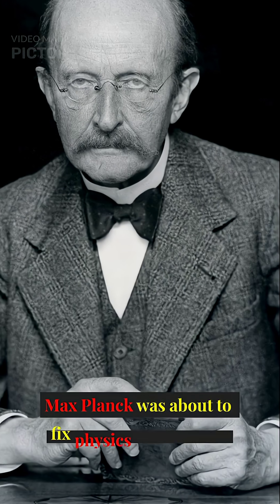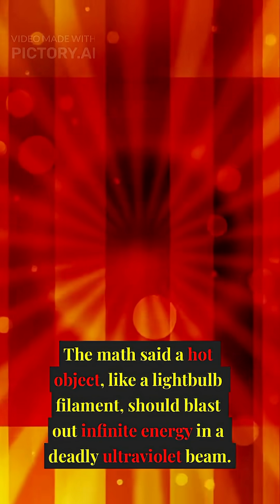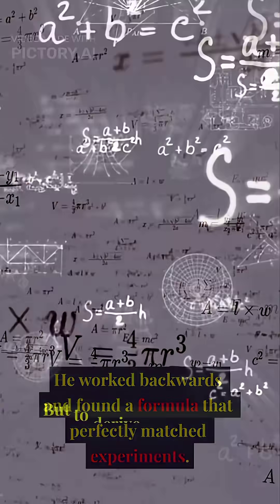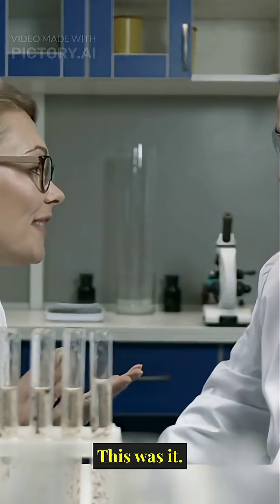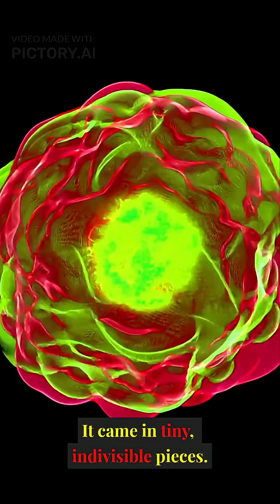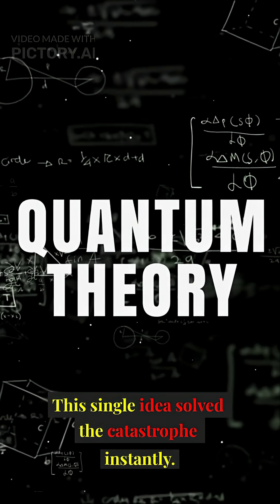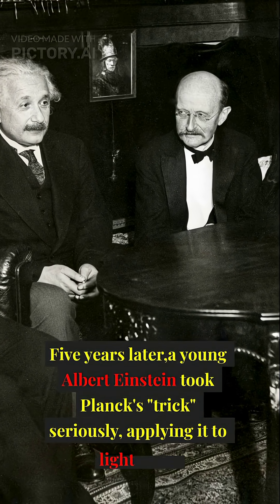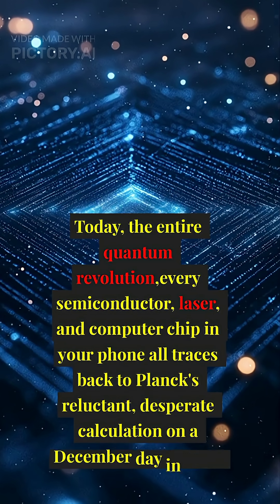What if energy wasn't a smooth wave?The day Planck broke and fixed physics.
What if energy wasn't a smooth wave? On December 14, 1900, Max Planck presented a solution to the "ultraviolet catastrophe" that required a shocking idea: energy must be emitted in discrete packets called "quanta." While Planck saw it as a mathematical trick, his introduction of Planck's constant broke classical physics and laid the foundation for quantum mechanics. This reluctant revolution now underpins all modern technology, from lasers to the chips in your smartphone.